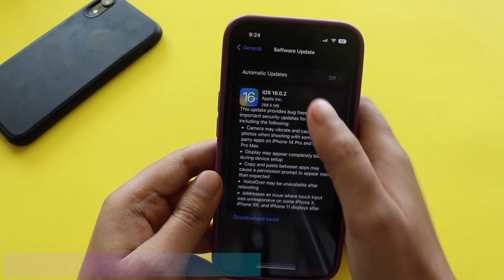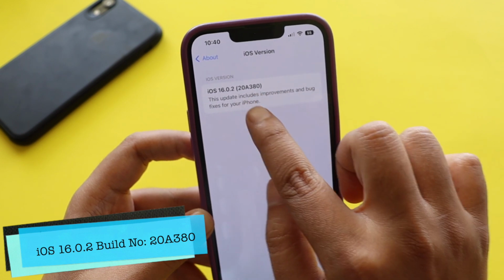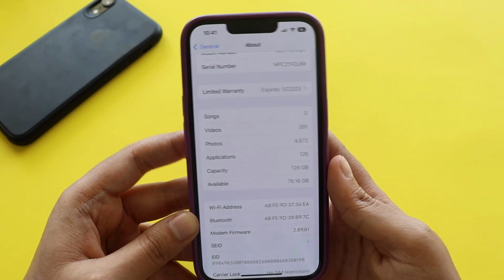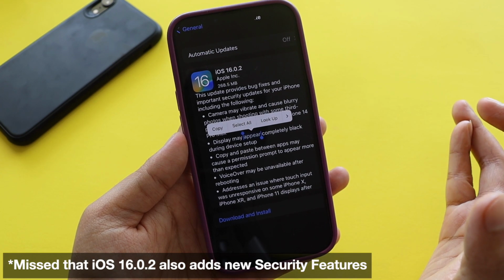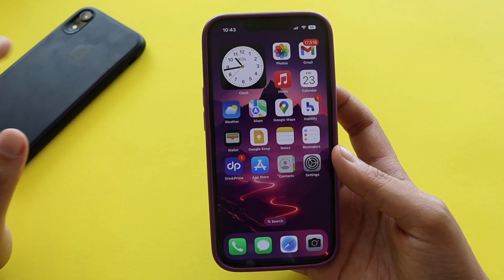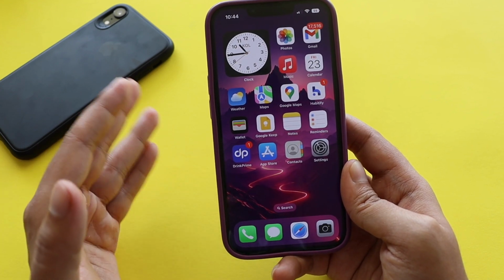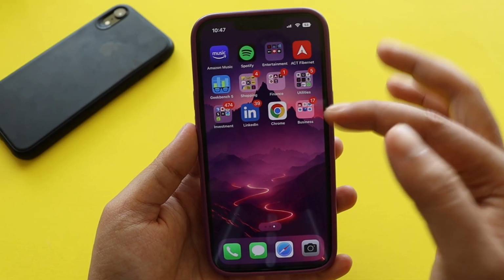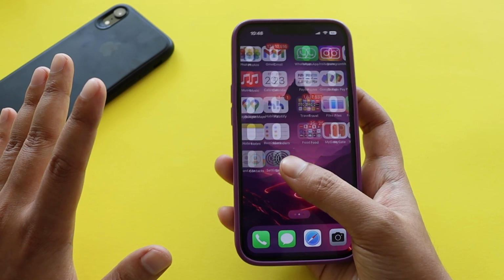iOS 16.0.2 Update on iPhone 13 !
Apple Released iOS 16.0.2 Update for all iOS 16 supported iPhones. With iOS 16.0.2 update Apple has tried to Fix many existing issues and Bugs. In this video I have talked about iOS 16.0.2 Update on my iPhone 13. Also talked about why this update is important to older iPhones like iPhone XR & iPhone 11 & also discussed about the Performance with iOS 16.0.2 Update.
Watch this video till the end, if you are planning to update to latest ios 16.0.2